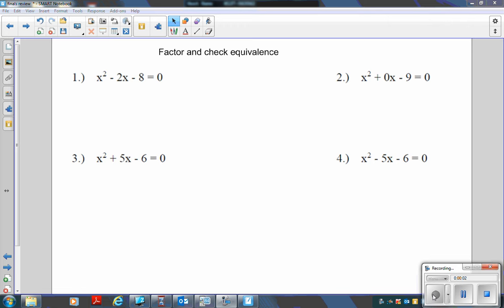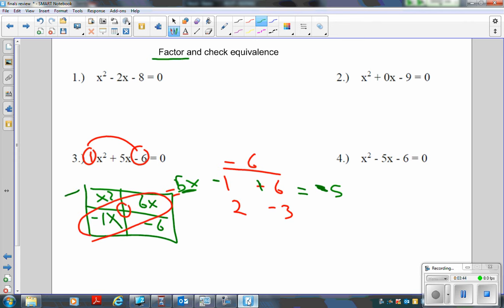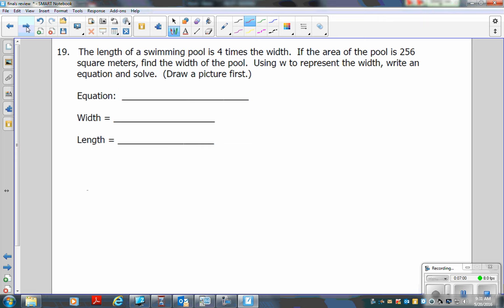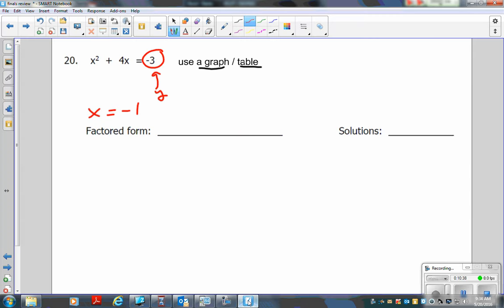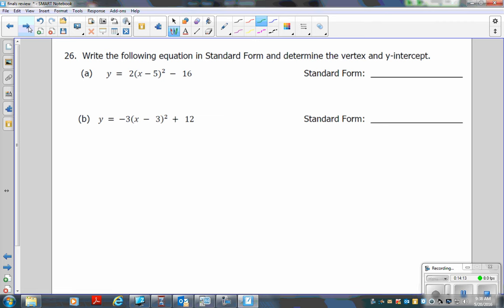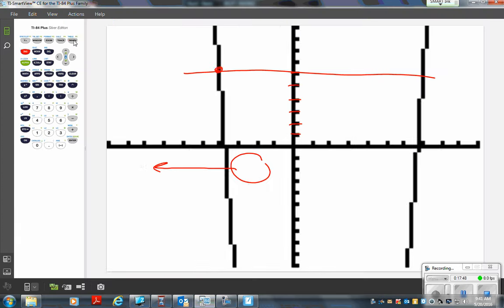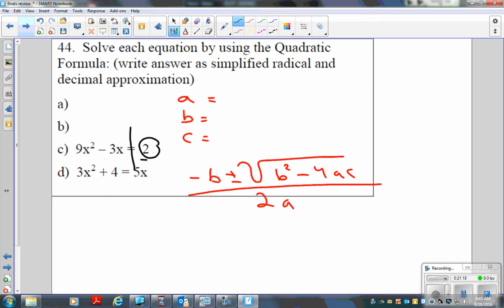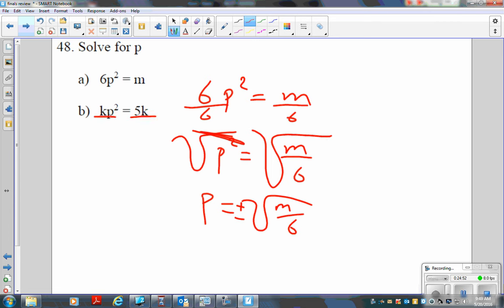finals review part 2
finals part 2 review 5th 6 weeks